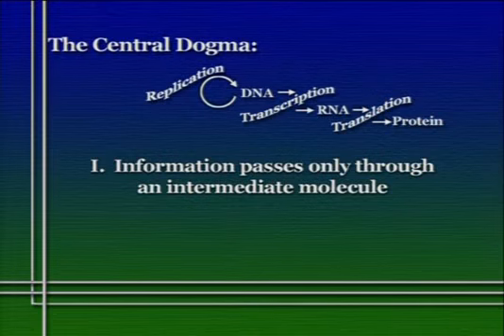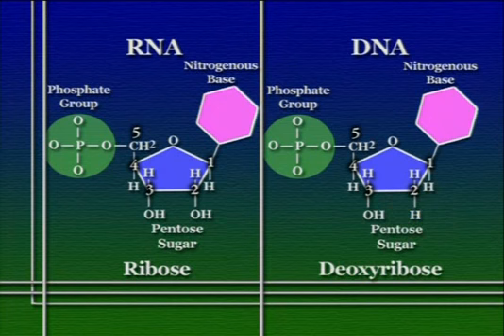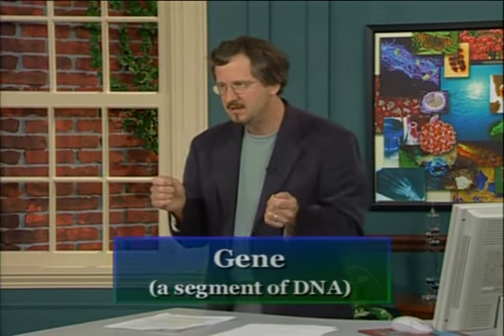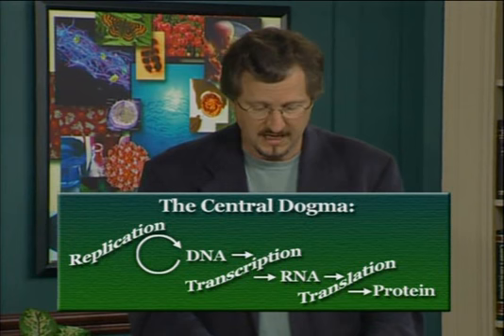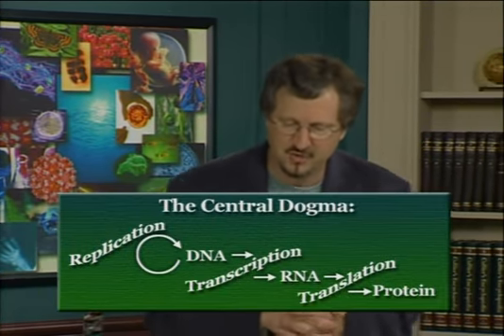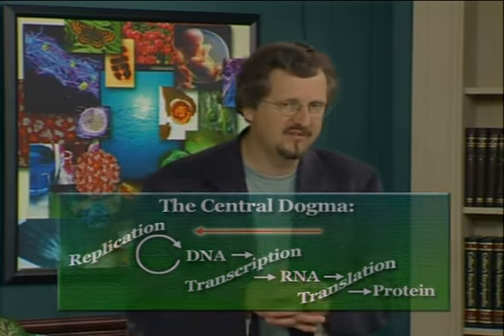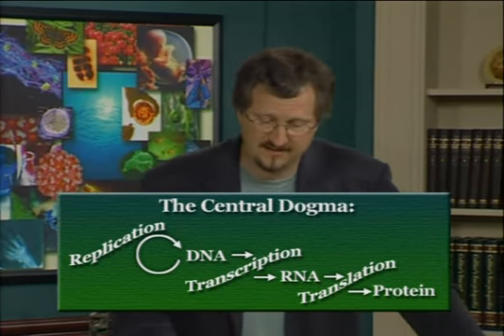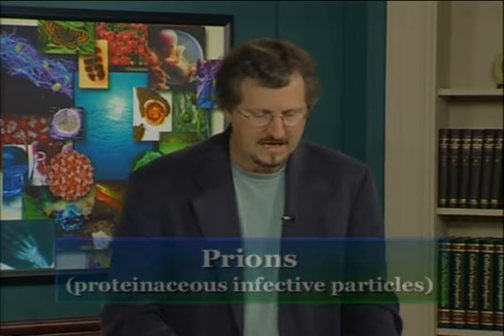08 The Central Dogma